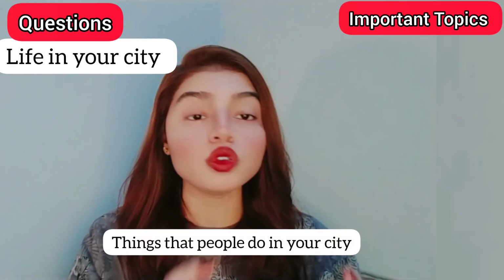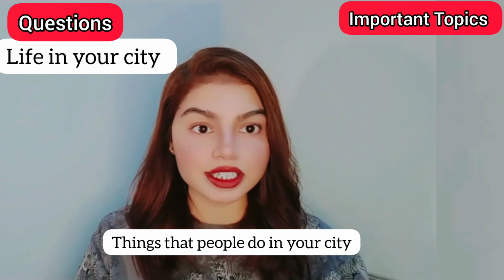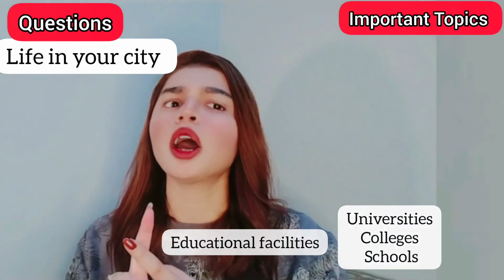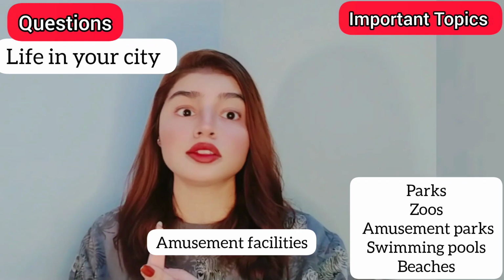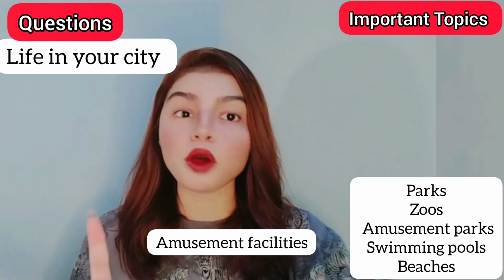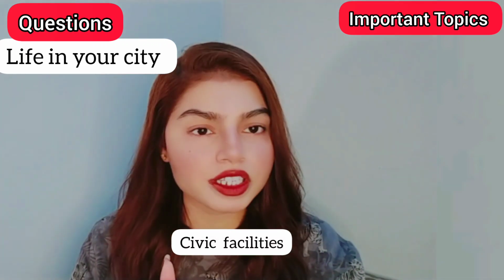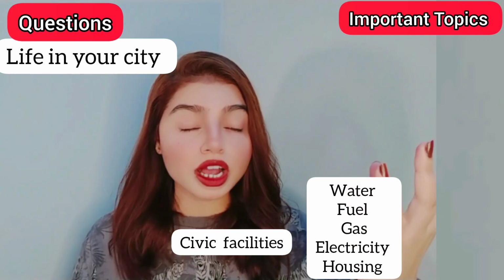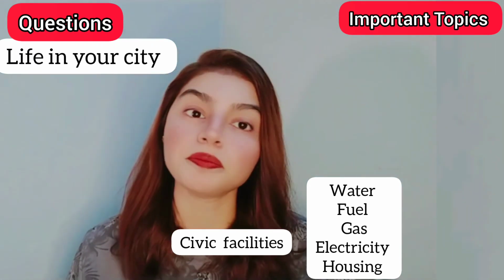IELTS A1 Life Skills Speaking|| Important Topic|| New Topic 2024|| IELTS UKVI Spouse Visa|| Topic 63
IELTS A1 Life Skills, Spouse Visa test UKVI is compulsory for candidates who have their spouses( husband/ wife) in the UK and they are permanent residents of the United Kingdom.
A1 Life Skills has two modules only, 'SPEAKING' and 'LISTENING. No Reading and Writing (Good news).
Total time of the IELTS A1 Life Skills Speaking and Listening Test is 16- 18 minutes.
Speaking for 12-14  minutes and Listening for remaining 4 minutes.
There are two candidates in this test, Candidate A and Candidate B.
The IELTS A1 Speaking Test consists of 3 phases/ sections.
Phase 1a : interview (4-5 minutes)
Phase 1b: Questions (5 minutes)
Phase 2b: Discussion ( 3-4 minutes)

There are 40 -50 important Topics for Speaking, if the candidate prepares throughly, success is guaranteed 100 %.
These topics are important for question section and discussion section of IELTS A1 life skills speaking test.

Study of Nature Recent Exam Topics .

1. Introduction
2. Family
3. Friends
4. Weather
5. Season
6. Food
7. Daily routine
8. Evenings
9. Birthday
10. Wedding anniversary
11. Festival
12. Learn English
13. Travelling
14. Transport
15.Music
16. Play/ Drama
17. Film
18. Watching tv
19. Computer
20. Mobile phone
21.Social application
22. Tv Channel
23. News Channel
24. Reading
25. Writing
26. Study
27. Work
28. Handicraft/ homemade things
29. Weekend
30. Neighbor
31. Neighborhood
32. Coronavirus
33. Free time activities
34. Museum
35. Historical building
36. Hometown
37. Health
38. Shopping
39. Buying goods
40. Favorite picture
41. Housing
42. Favorite cuisine
43. Favorite restaurant
44. Favorite shopping mall
45. Favorite actor
46. Sports and games
47. Outdoor activities
48. Famous Person
49. Favorite Person
50. Street
51.Study of Nature
52. Life in your city
53. When do you feel excited
54. Shops near your house

This video carries the top most important topic " Study of nature" questions and answers. Watch the video till the end to get all the answers. Listen and repeat.

This video is highly recommended for B1 Life Skills speaking Test. This is an important Topic for IELTS B1 Life Skills speaking test. Study of nature is a recent speaking topic for IELTS B1 Life Skills as well.

Skype ( Learn English with Miss Angelina)